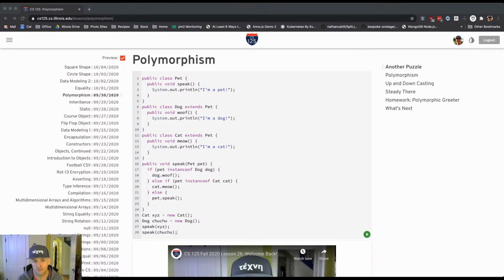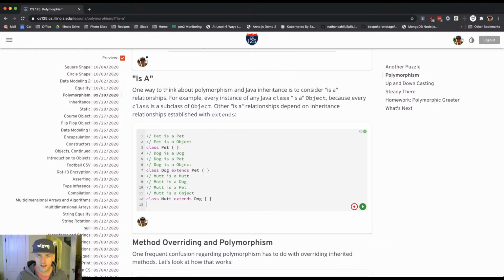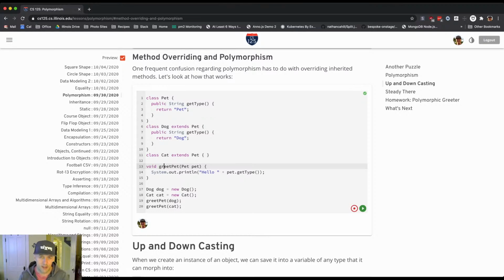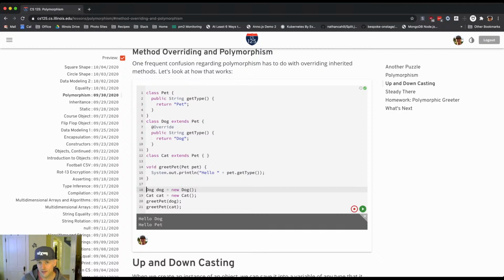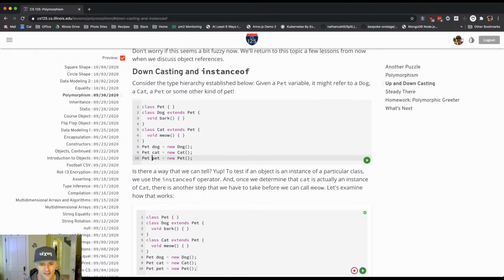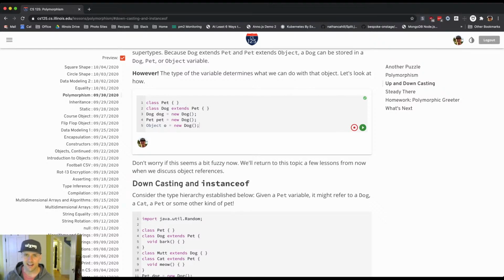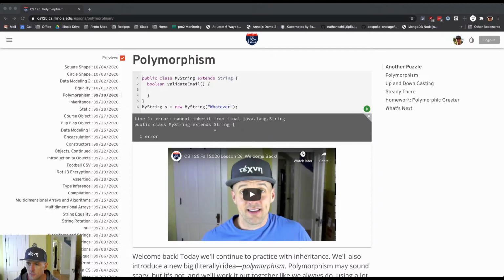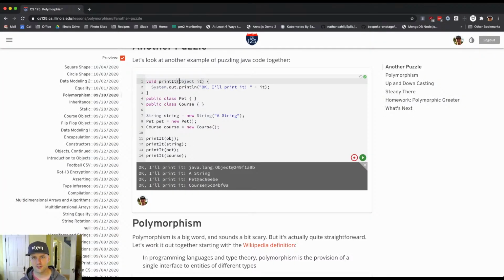CS 125 Fall 2020: Geoff's Lesson 26 Walkthrough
Walkthrough of Lesson 26 on polymorphism.